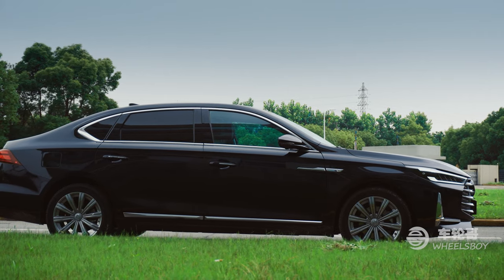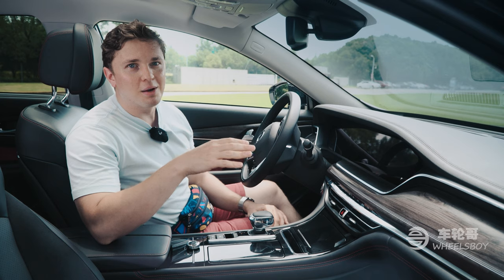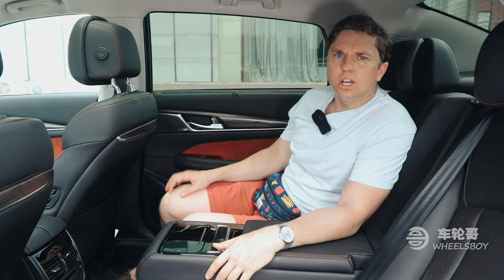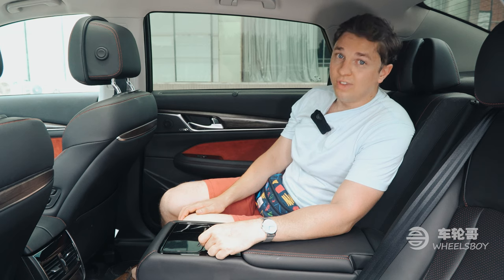What if China made a Toyota Avalon? Meet the GAC Trumpchi GA8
For the past 15 years or so, it seems like more or less every Chinese automaker has declared their intention to enter the American market. Generally speaking, these plans didn’t seem to amount to much more than writing a press release with a vague timeline, followed by a whole lot of silence when that timeline came and went. But there have been a few Chinese automakers that really seemed to take the matter seriously. Perhaps none more so than this one, Trumpchi. So, today we’re going to have a go with this Trumpchi GA8 and find what, if anything, Americans are missing out on.